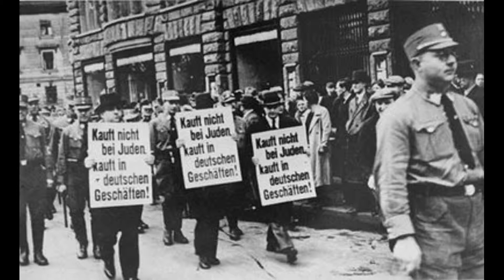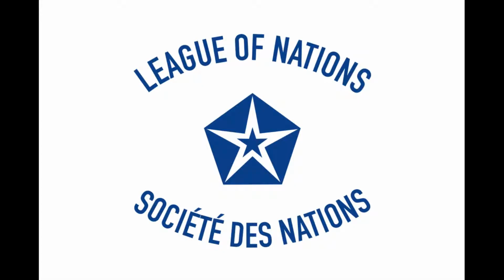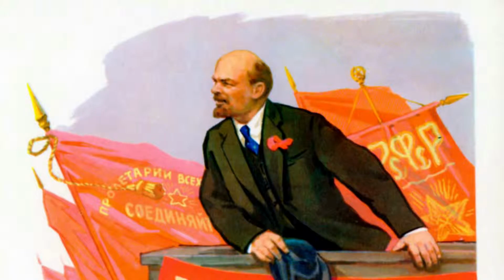AP euro unit 4